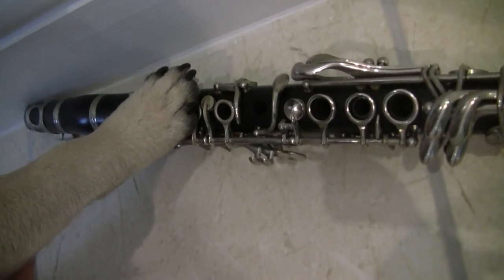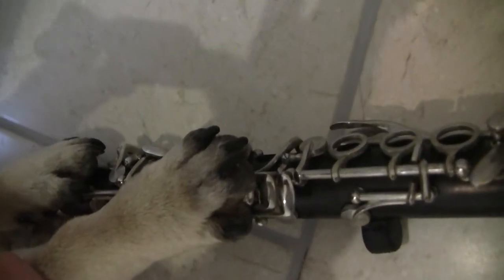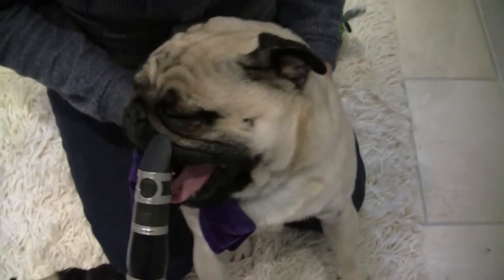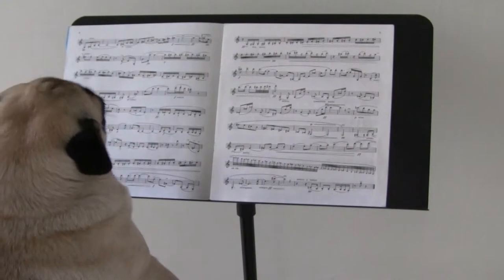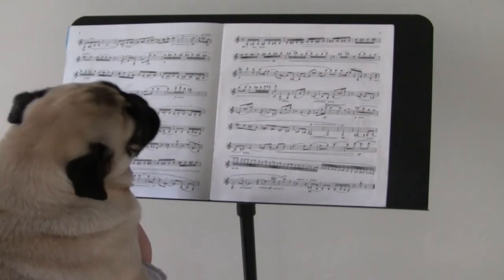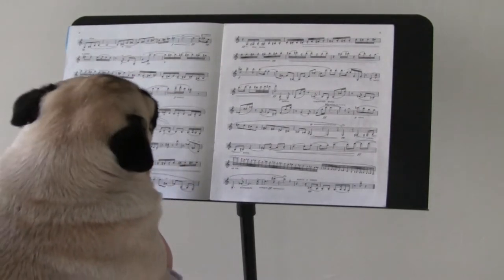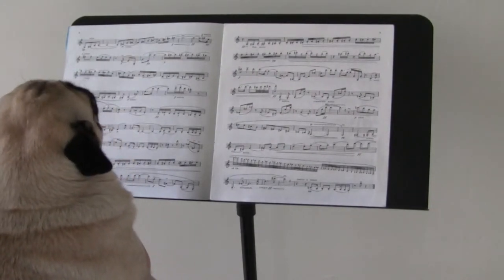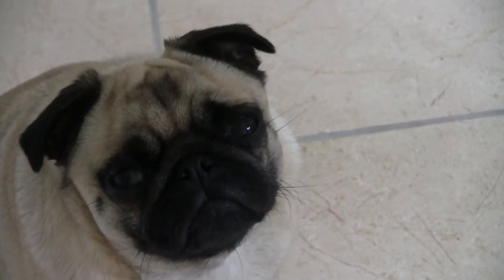Play the Clarinet with Professor Pug! | emmydestinova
Learn how to become a clarinet virtuoso in minutes!

Would you like Professor Pug to teach you how to play the piano?